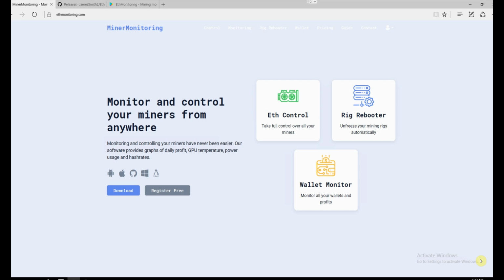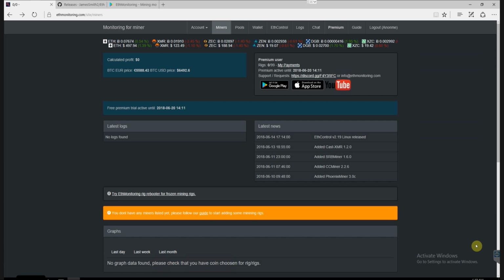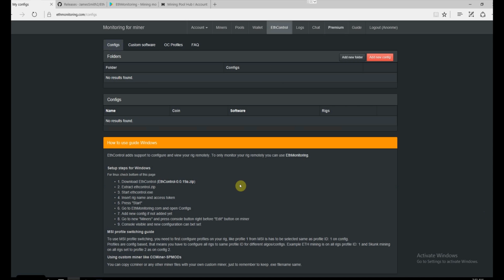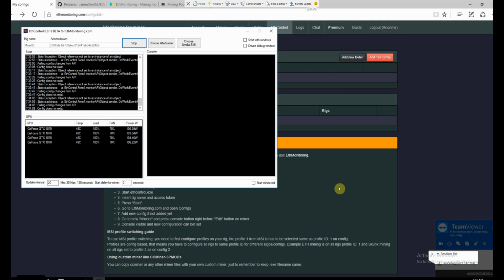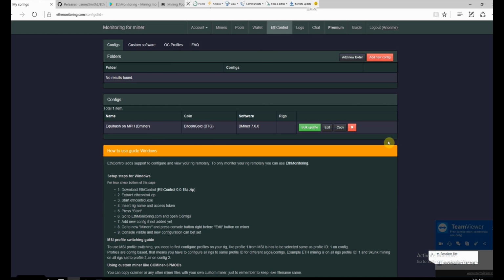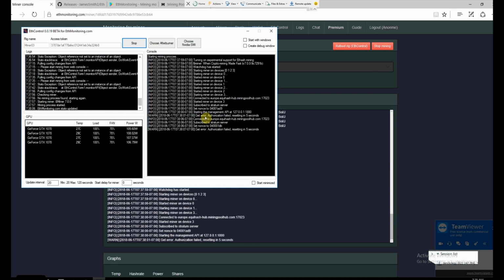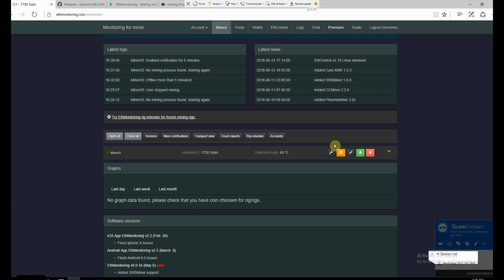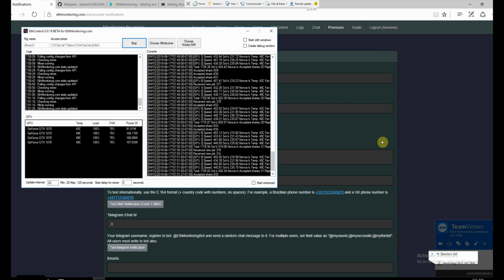EthControl / EthMonitoring - Basic Tutorial and review. Monitor your mining rigs easily.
EthControl / EthMonitoring - Basic Tutorial and review.
This tutorial will give you a quick overview on how to setup and use EthControl.
This is a very useful monitoring service to change multiple miners on the fly from your mobile device or website. Also, an easy way to track your profits.